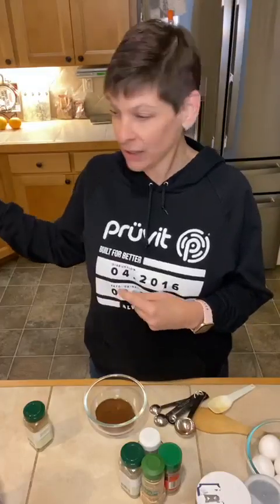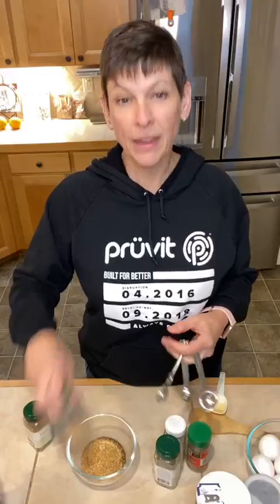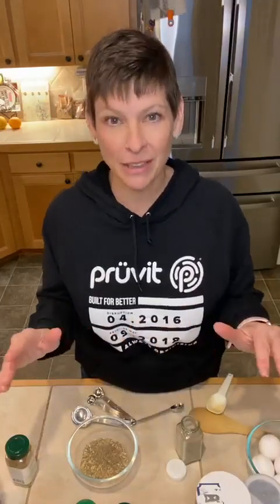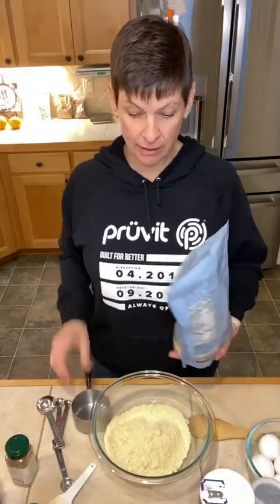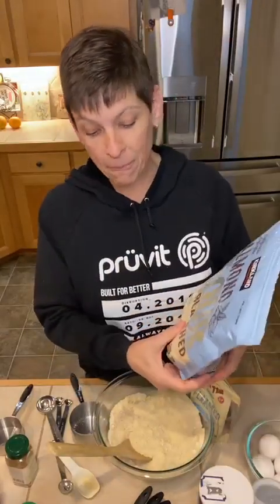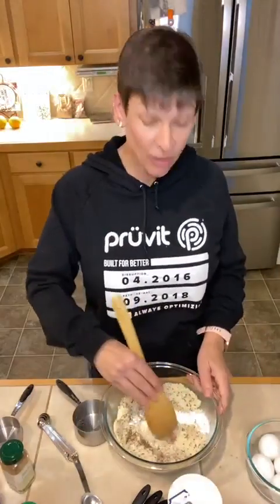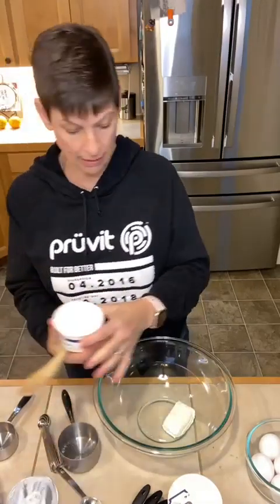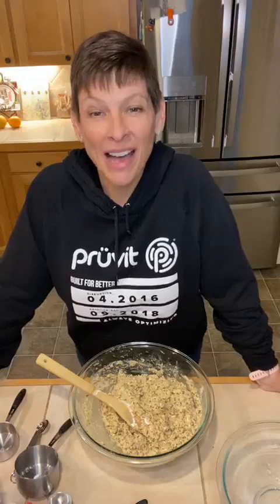Making the Holiday Bread from my keto stuffing recipe!…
This page is focused on a keto/low carb lifestyle, balanced with some real life, recipes, cooking demos, fun , and support. No Keto police here!